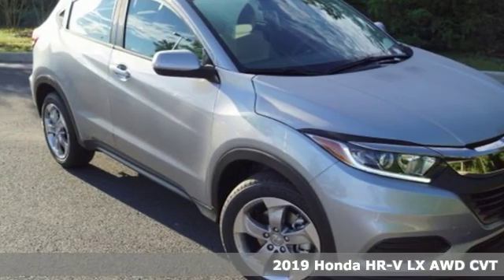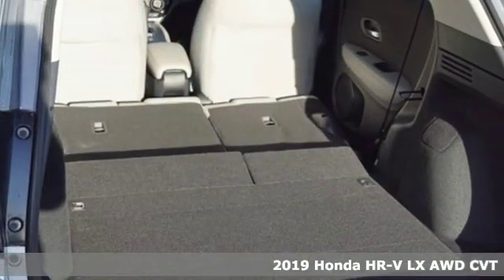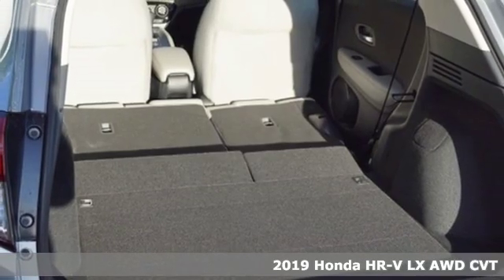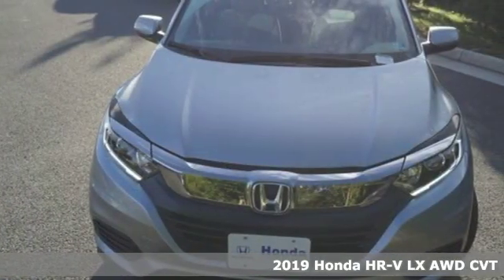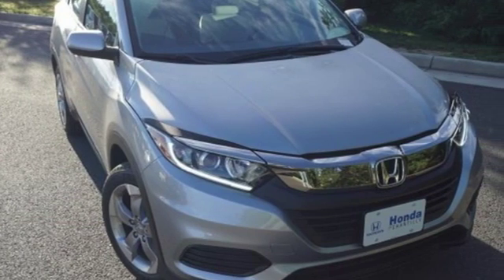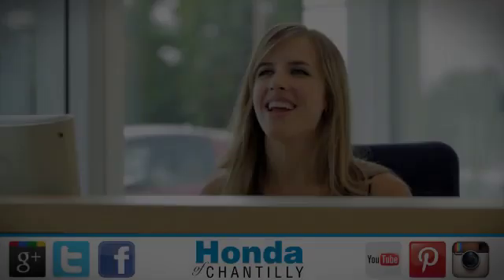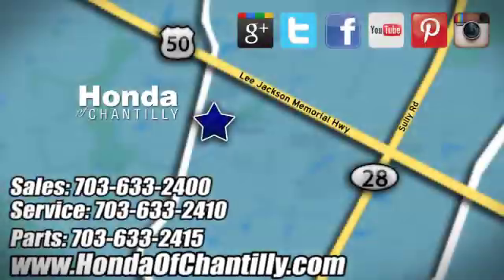New 2019 Honda HR-V Manassas Chantilly, DC HCKG723536 - SOLD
Year: 2019
Make: Honda
Model: HR-V
Trim: LX
Engine: 1.8L I4 SOHC 16V i-VTEC
Transmission: CVT
Color: Silver
Interior: Gray
Stock #: HCKG723536
VIN: 3CZRU6H38KG723536
Lunar Silver Metallic 2019 Honda HR-V LX AWD CVT 1.8L I4 SOHC 16V i-VTECbrbr27/31 City/Highway MPGbrbrbrAll prices exclude taxes, title, license, and dealer processing fee of $799.00. Published price subject to change without notice to correct errors or omissions or in the event of inventory fluctuations. All features not on all vehicles. Vehicles shown are for illustration purposes only. MPG is based on 2017 EPA mileage ratings. Use for comparison purposes only. Your actual mileage will vary, depending on how you drive and maintain your vehicle, driving conditions, battery pack age/condition (hybrid only), and other factors.

Address:
4175 Stonecroft Boulevard